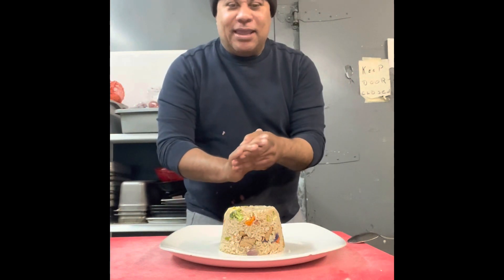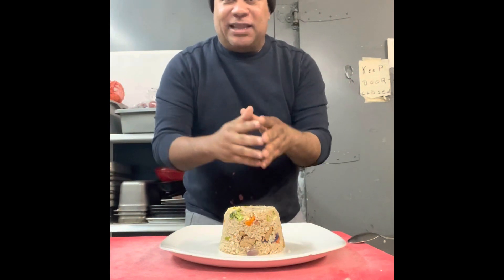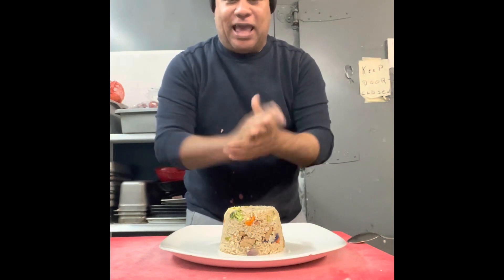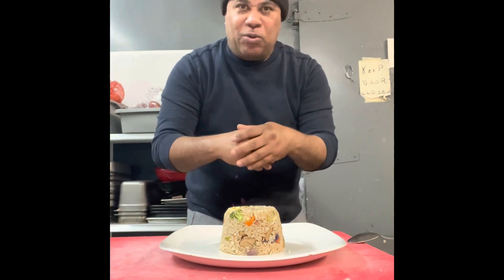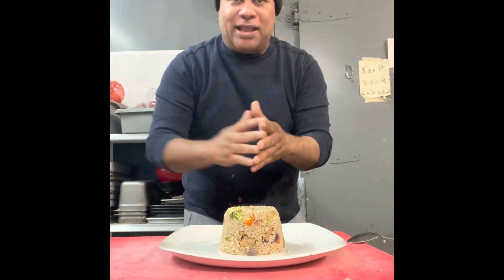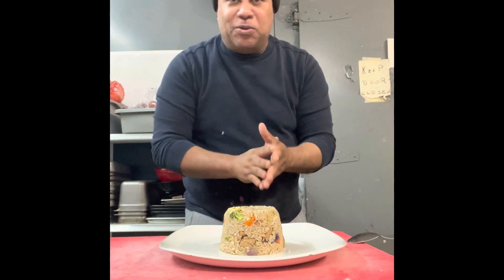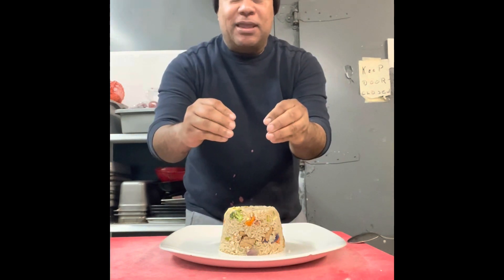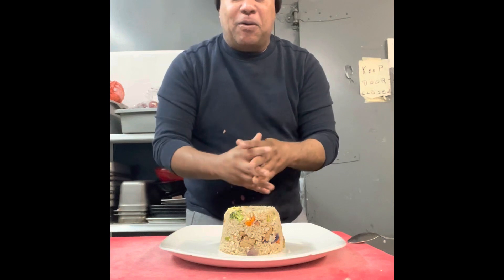# receta chofan dominicano @